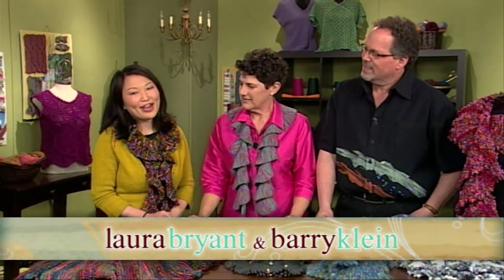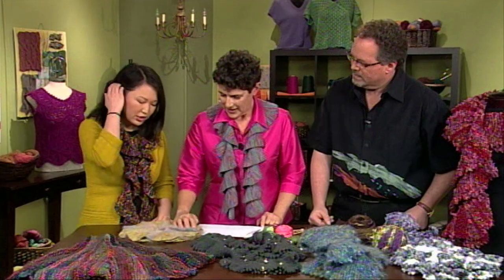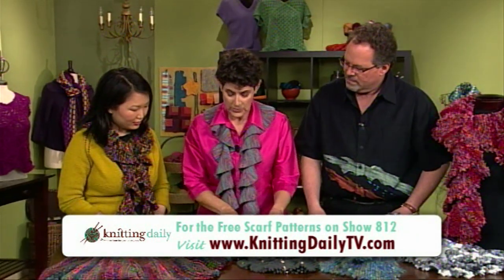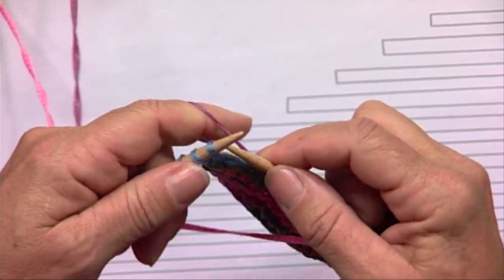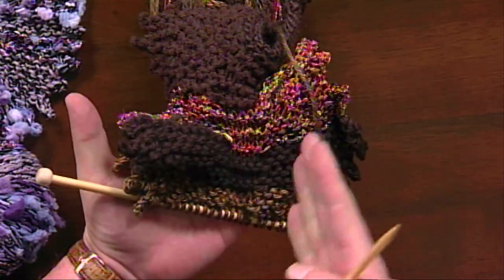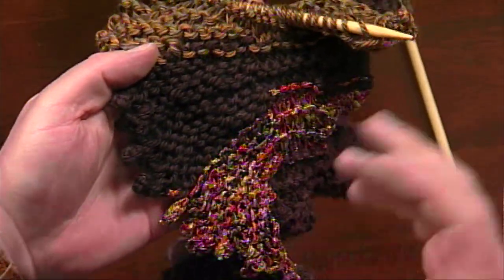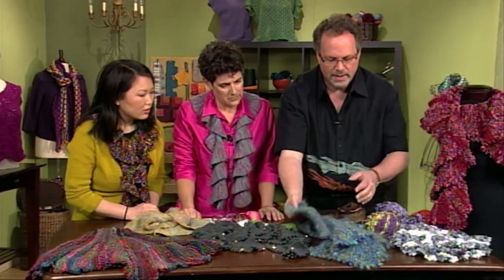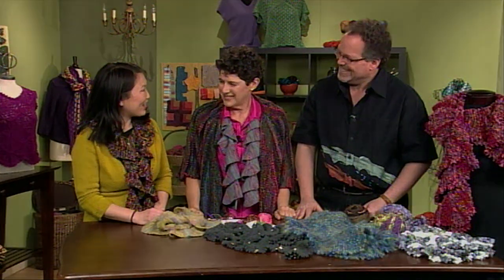Short Row Knitting Techniques with Laura Bryant and Barry Klein, from Knitting Daily TV Episode 812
Join host Eunny Jang and designers Laura Bryant and Barry Klein on episode 812, all about short rows. Laura and Barry explain what short rows are and bring a variety of fun scarves to the show that are made with short row knitting techniques. For more designs and yarns seen on this segment, visit PrismYarns.com and TrendsetterYarns.com.